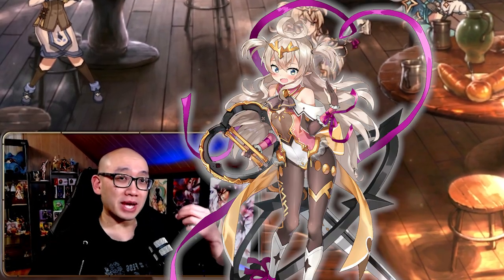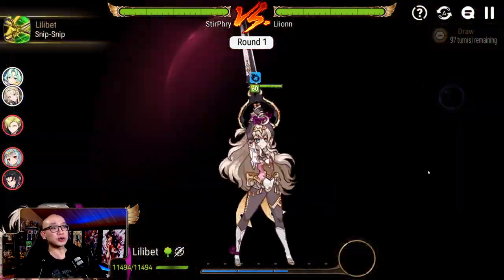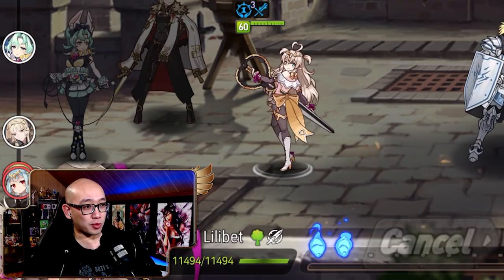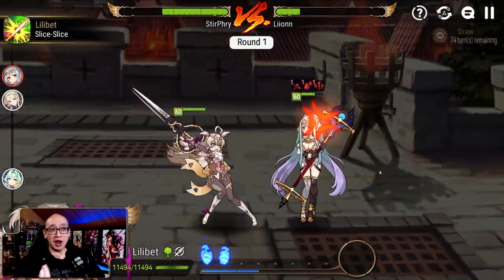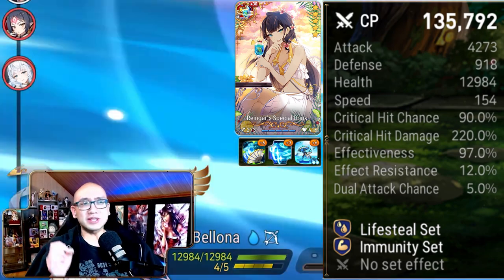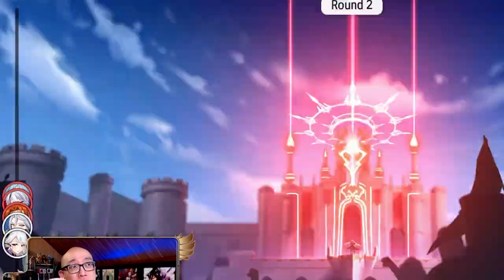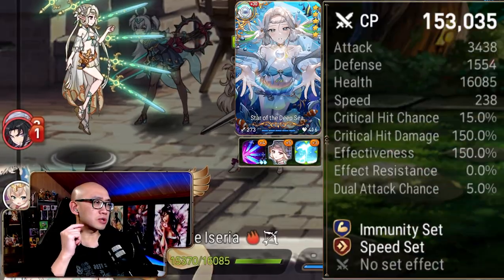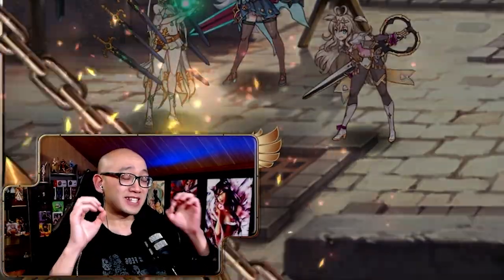Buffed LILIBET & DILIBET go to Battle! - Epic Seven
Epic Seven - Lilibet and Dilibet both got buffs in the latest balance patch.  So we take them into battle to see what they can do!

Epic Seven Livestreams Every Sunday @ 7am CST!

I think Lilibet's buff was great, it gives her much more killing potential and makes her much more of a threat.  She is able to throw out more damage without needing to rely on some else to provide her with an attack buff to be able to secure a kill.  Dilibet's buff was not exactly what I wanted but it's still a very good one.  The change in fighting spirit accumulation lets her rotate her turn a lot faster.  Providing her with the Defense buff when her passive procs also lets her output a lot more damage and also stay safer.  The CR push is also very good as it helps your team out a lot more.  Easy to say, I will be playing with both of these girls a lot more... Snip Snip!

0:00 Intro
1:08 Lilibet, C.Lilias, Mui vs Krau, Arby, Roana
4:02 Dilibet, SSB, Krau vs Belian, C.Lilias, A.Ravi
5:35 Luna, OP Sigret, C.Lilias vs A.Ras, Carrot, Rimuru
6:22 Lilibet, Dilibet, Seaseria vs Peira, Landy, Arby
7:34 Outro